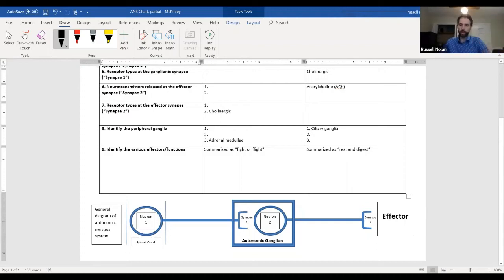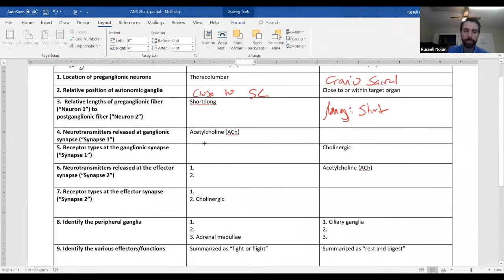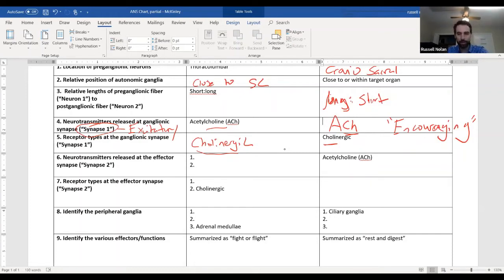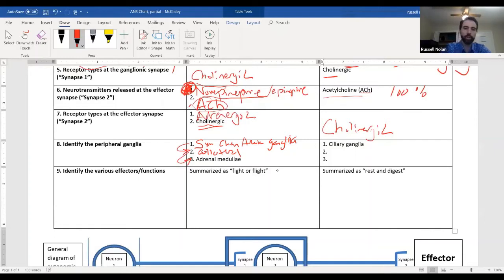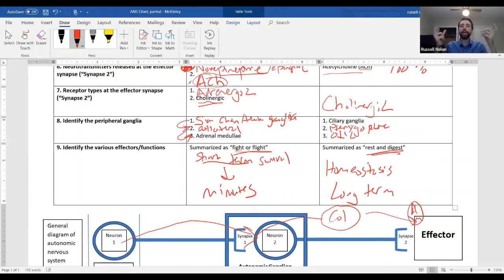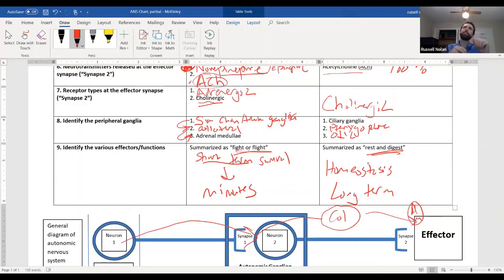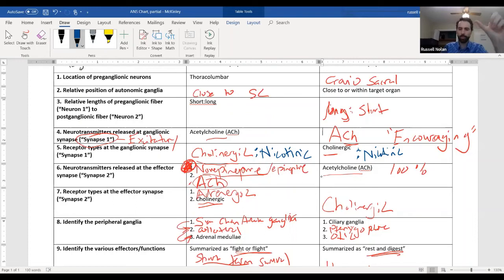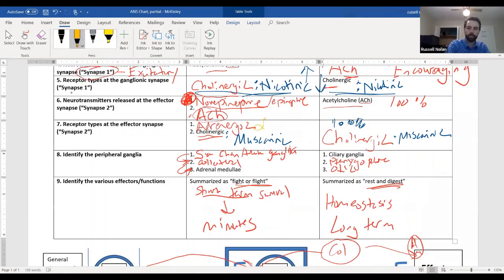ANS Table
Autonomic Nervous System Table